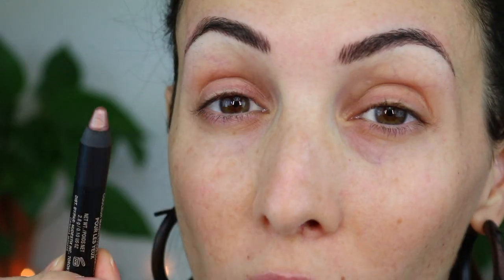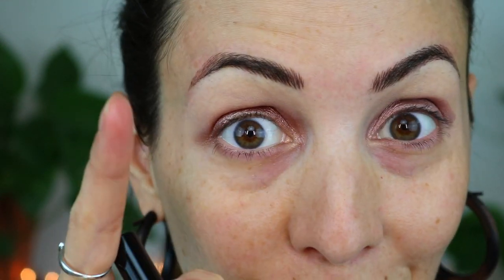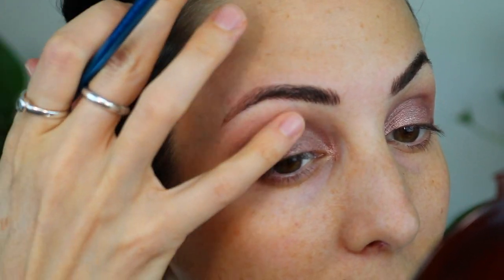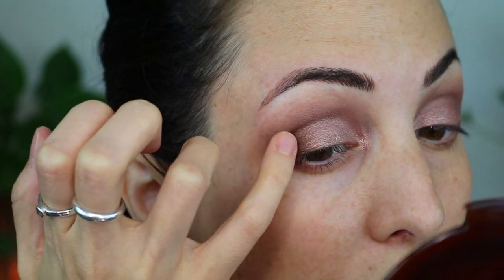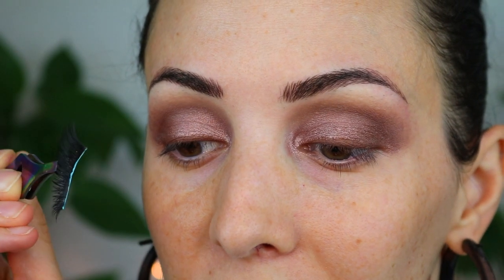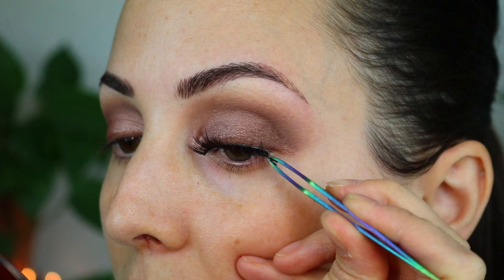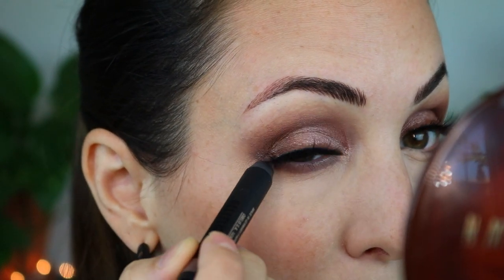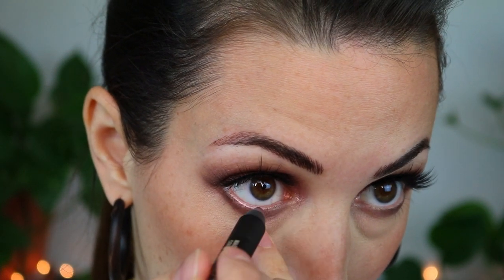Rose Gold Taupe Makeup | Nudestix X Melissa Alatorre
Hey loves! WELCOME to my first makeup lookbook series,  7 DAYS of EVERYDAY GLAM! I'm kicking it off with this not-so-typical Rose Gold Taupe Makeup look, featuring one of my personal favorite makeup brands, NUDESTIX. All of their products are in stick form, which is one of the quickest and most travel friendly ways to do your makeup. +, it's just dang fun to draw on your face!!

🖤 M A K E U P :

NUDESTIX Soft & Smokey Kit:
Nudity (lid + waterline), Taupe (crease + lower lashline), Chocolate (outer corners, upper lashline), Purity (lips + cheeks)
Flutter Lashes - Serenity
NUDESTIX Nudies Tinted Blur Stick -  Light 2
Bobbi Brown Bronzer - Medium
Laura Geller Baked Highlighter Duo - Portofino
Bobbi Brown Shimmer Brick - Wild Rose

🖤 HAVE FUN with makeup, do what makes you feel awesome. xOx